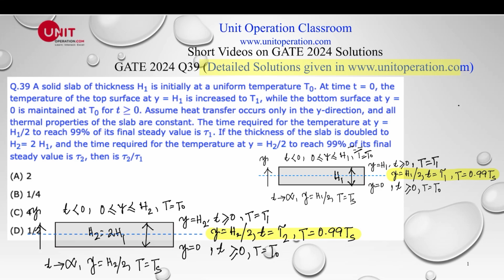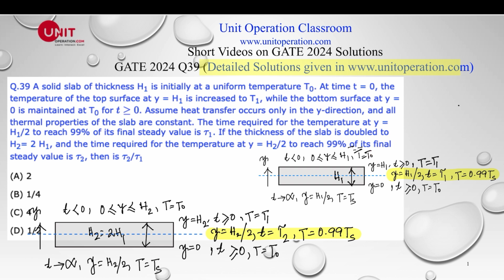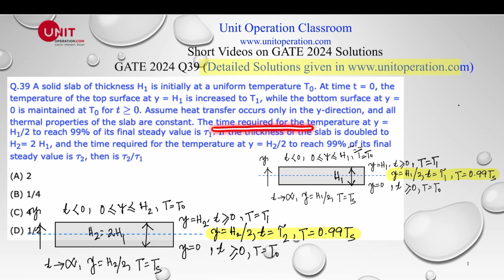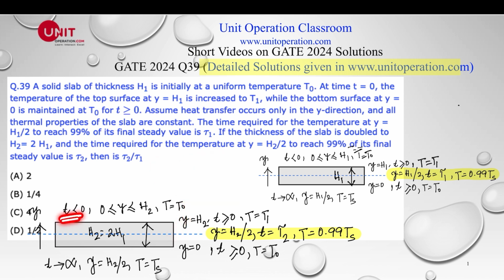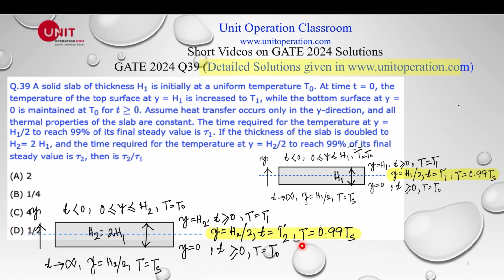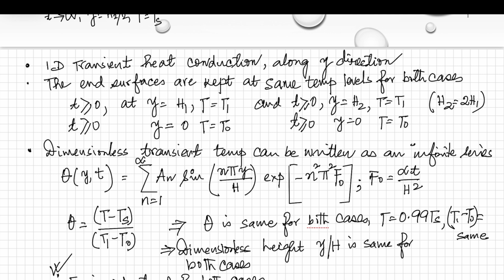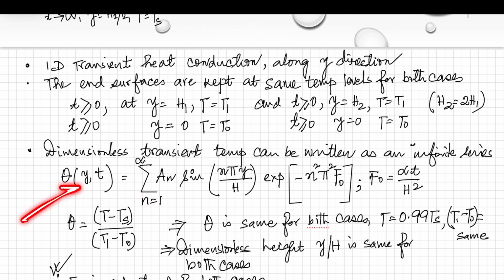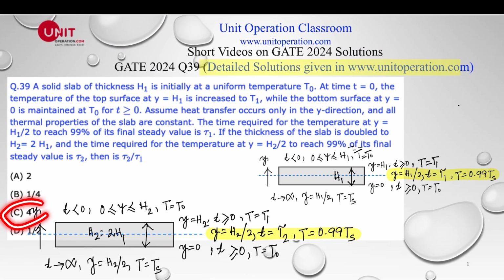Unsteady State Heat Conduction In a Slab